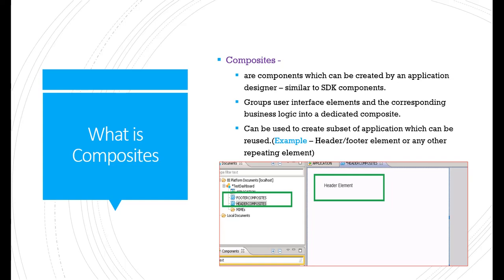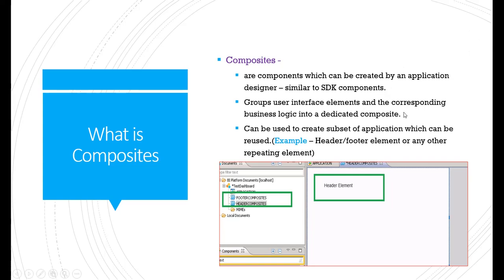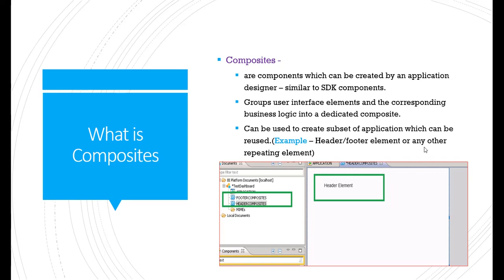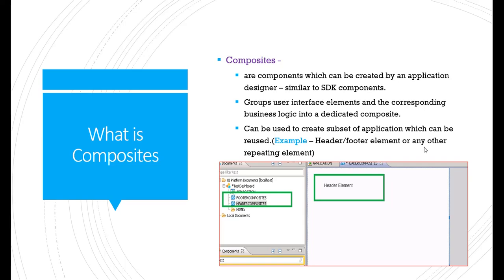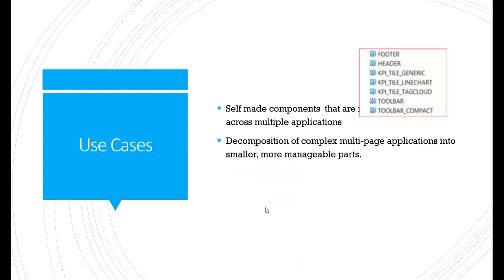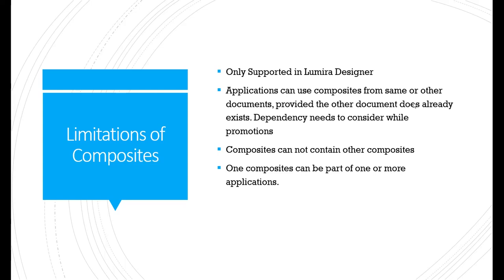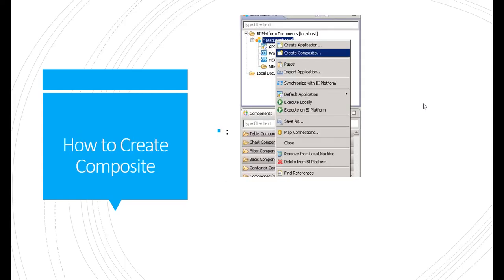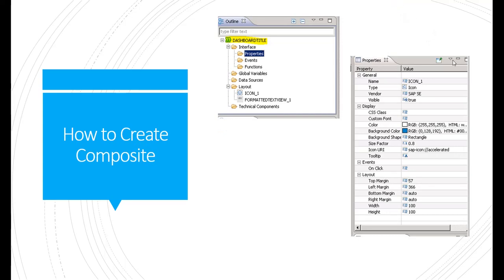Composites in SAP Lumira Designer : Unit 2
Composites in Lumira Designer
This video covers following topics:
- What is Composites
- How to Create to Composites
- How to Use Composites
- Need of Composites